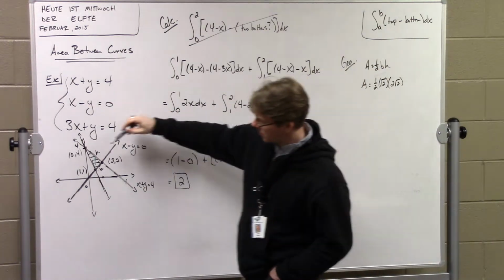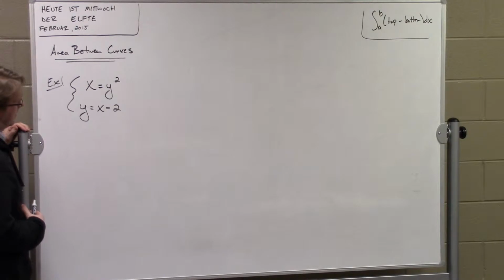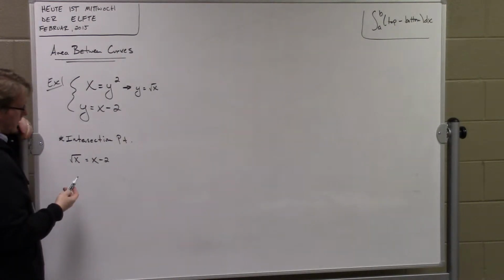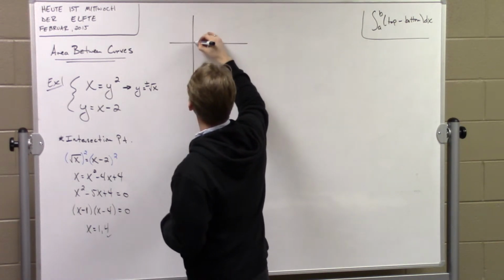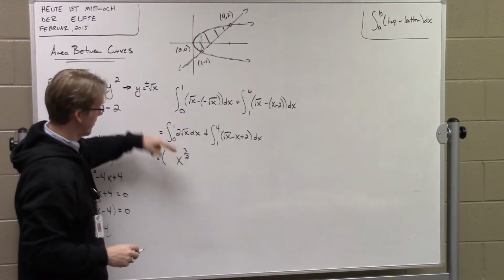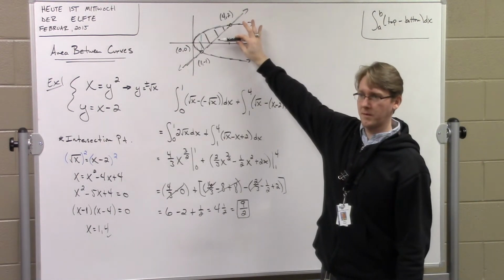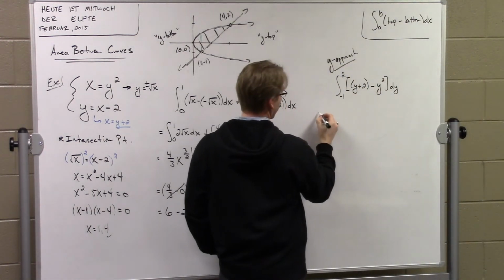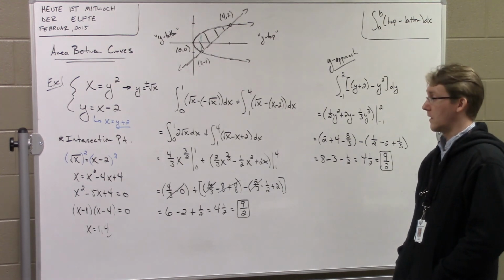Feb 11 Clip 2